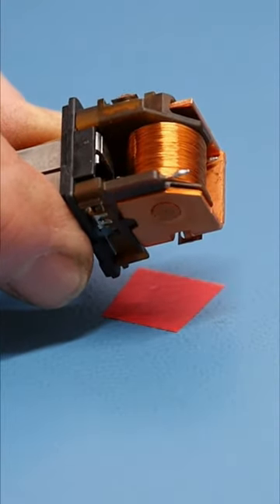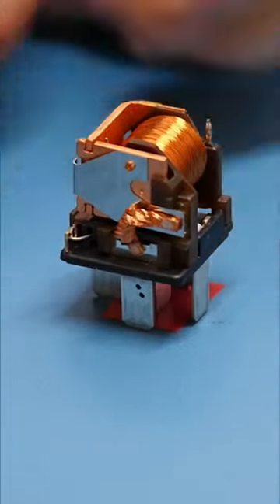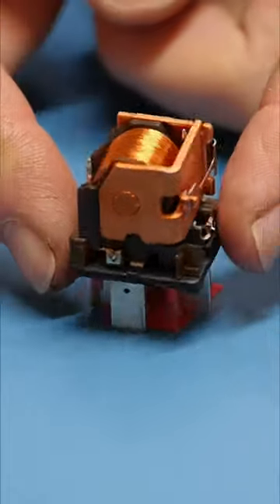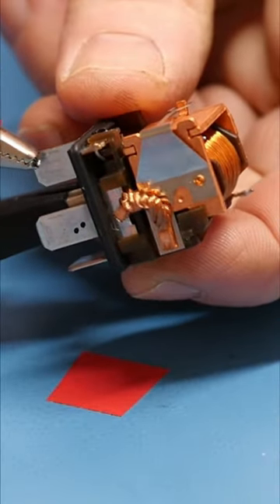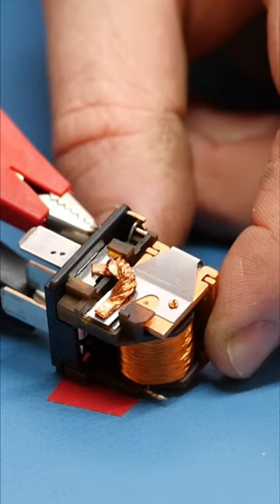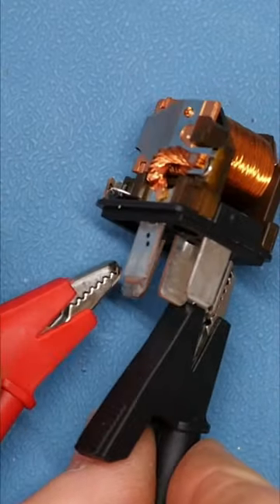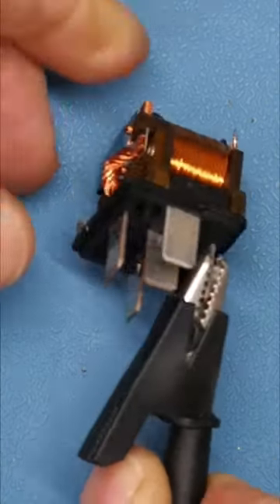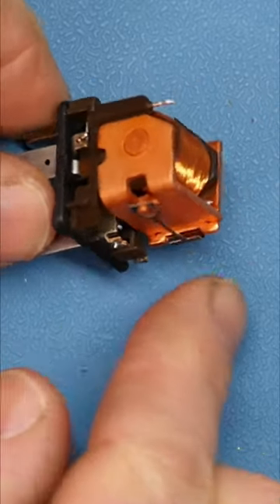How a Car Relay Works.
Here I demonstrate how a relay is able to switch heavy power loads using low voltage circuity.